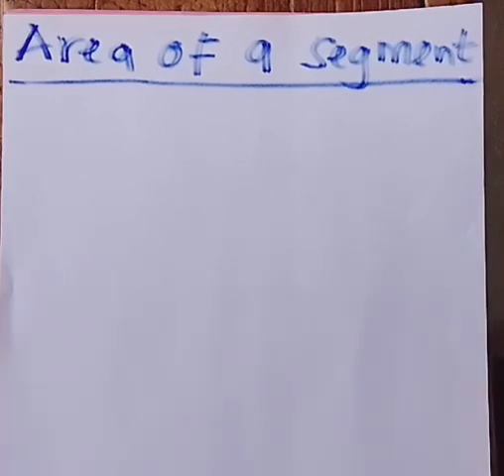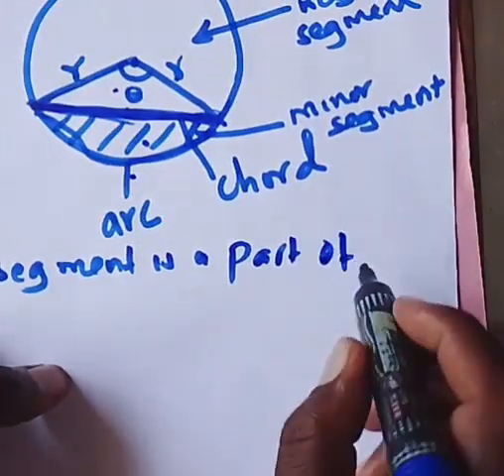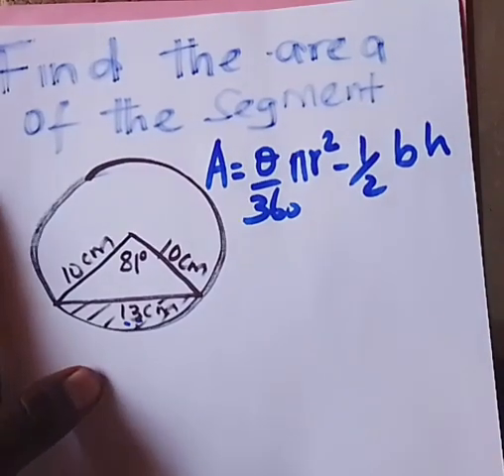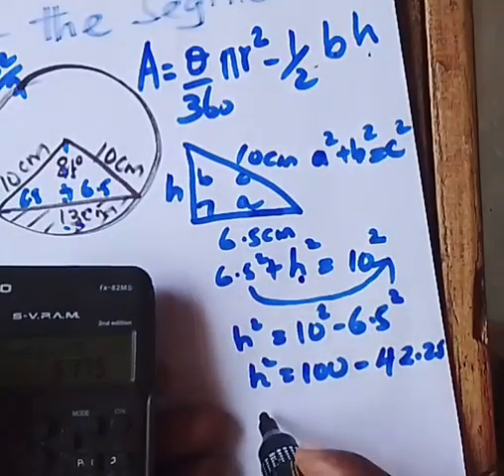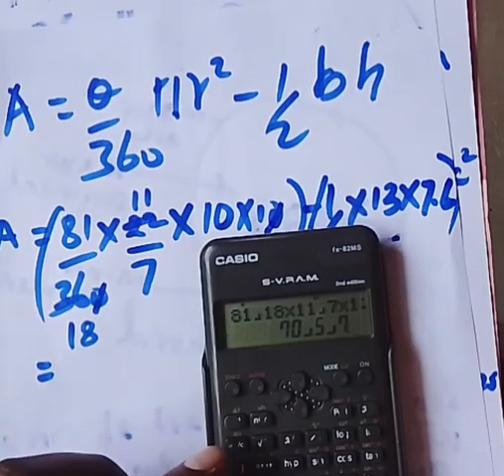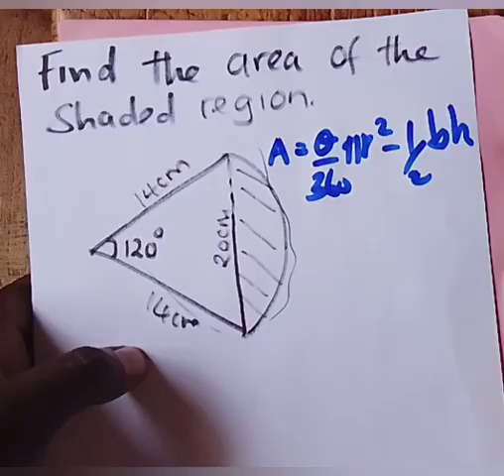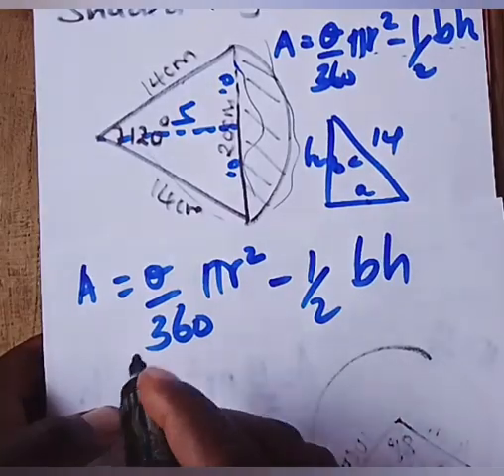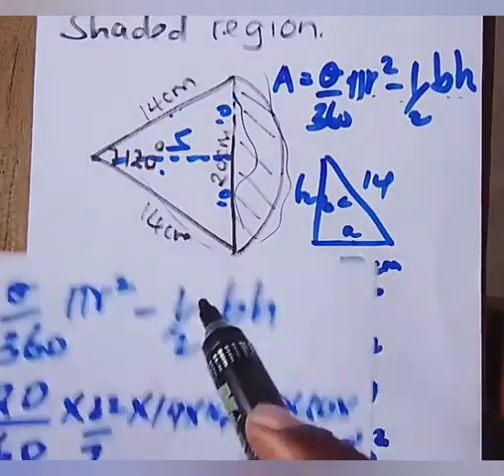PART 2: Grade 9 CBC Maths: Area of a Segment Step-by-Step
In this lesson, we cover Area of a Segment in CBC Grade 9 Mathematics using clear explanations and worked examples.
You will learn:
What a segment of a circle is
Difference between a sector and a segment
Formula for finding the area of a segment
Step-by-step examples for exams
This video is ideal for Grade 9 CBC learners, teachers, and revision candidates preparing for assessments.